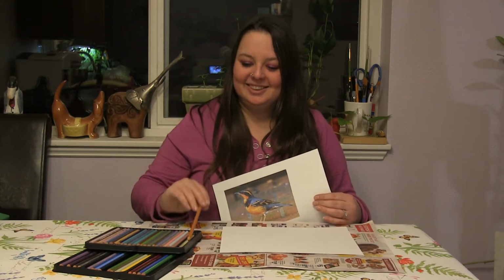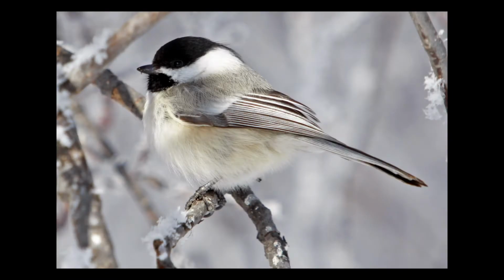Feather and Bird Drawing